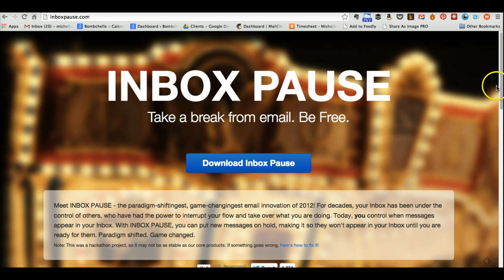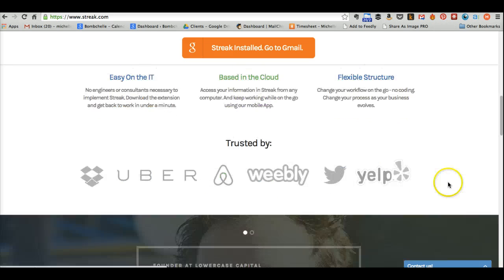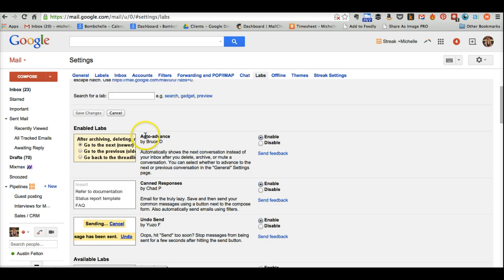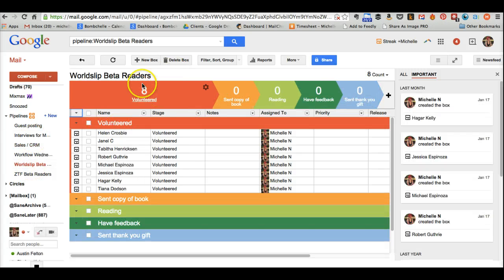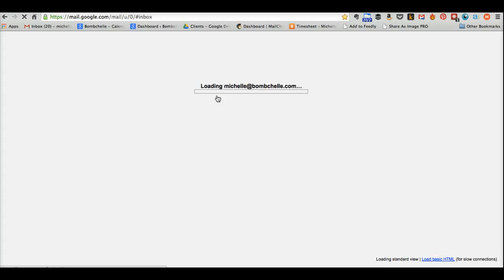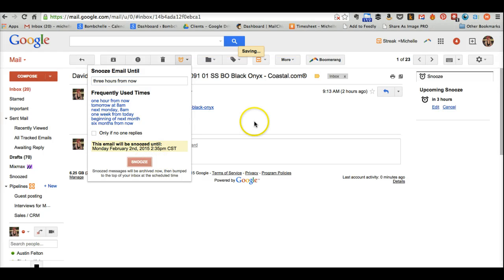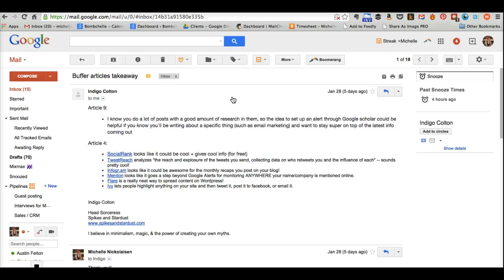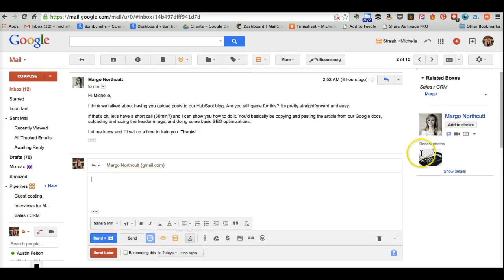How to Get to Inbox Zero Faster (Free Tools/Apps)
Using Gmail or Google Apps and want to process your email faster? This video is for you--all my favorite apps, tips, & tricks.